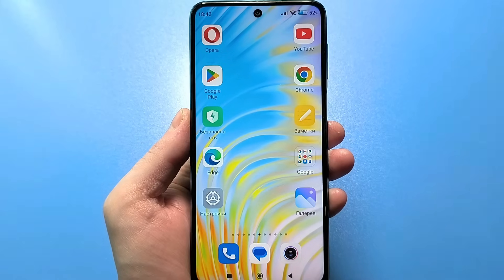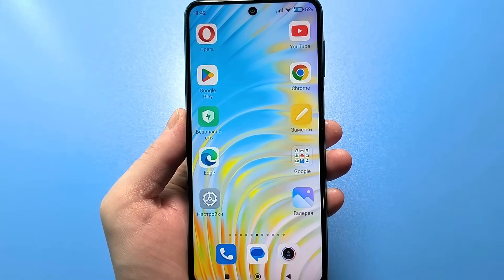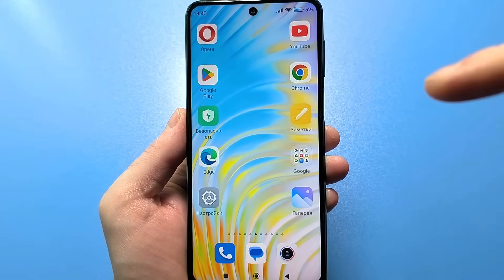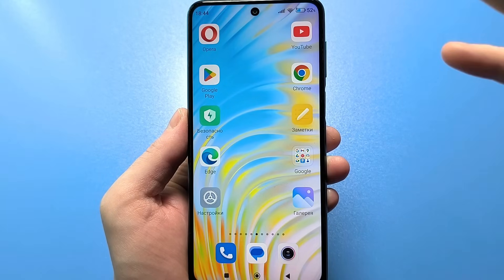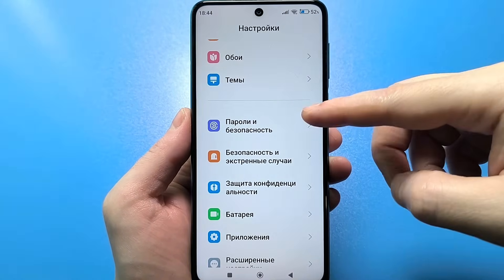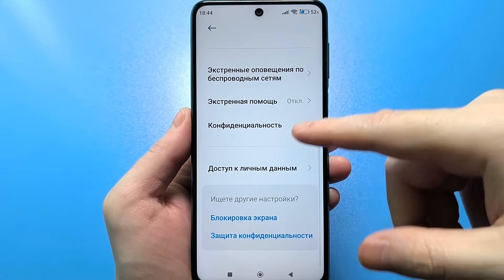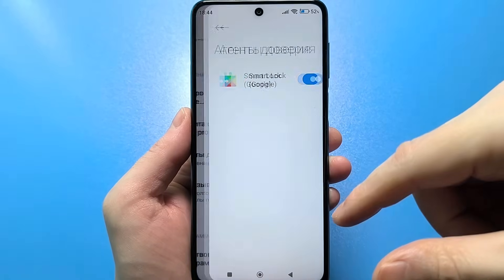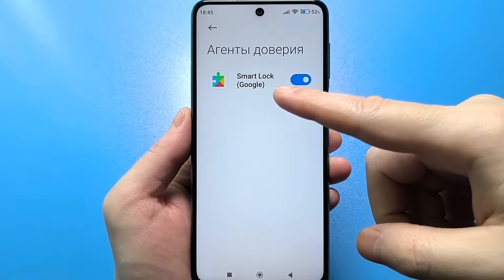DISABLE THIS AGENT on Android ASAP!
DISABLE THIS AGENT on Android ASAP!This Hidden Smartphone Agent is Watching You RIGHT NOW!Your Phone Has a Secret Spy Mode and You Need to Know About it!Is Your Smartphone Secretly Recording Everything You Do?WARNING - The Hidden App That Tracks Your Every Move!
⏩Сменил Регион MIUI На ИНДИЯ и ОФИГЕЛ! 😱